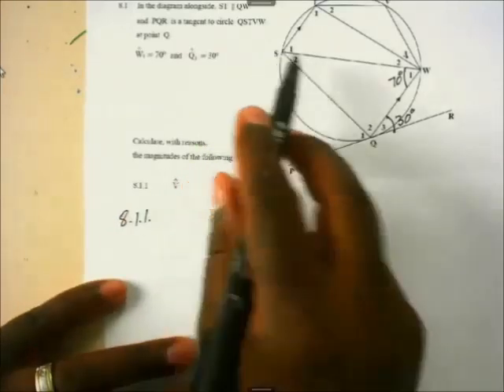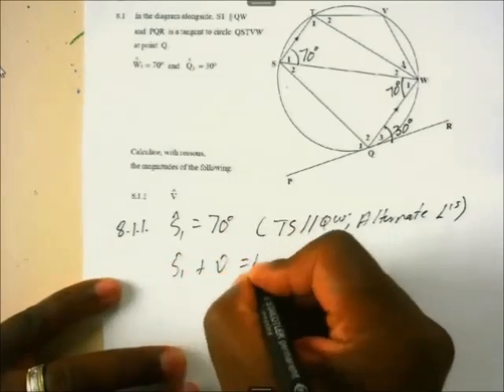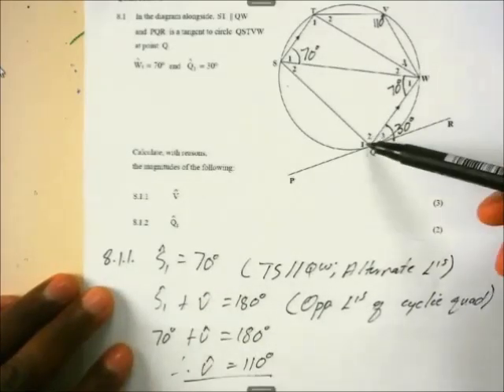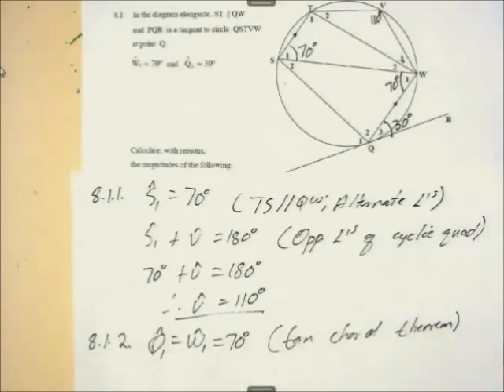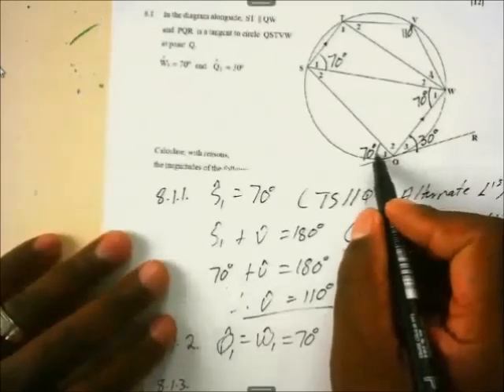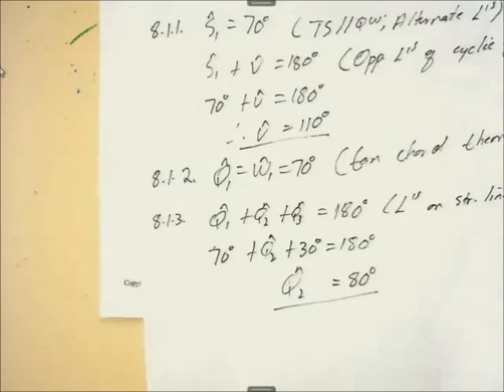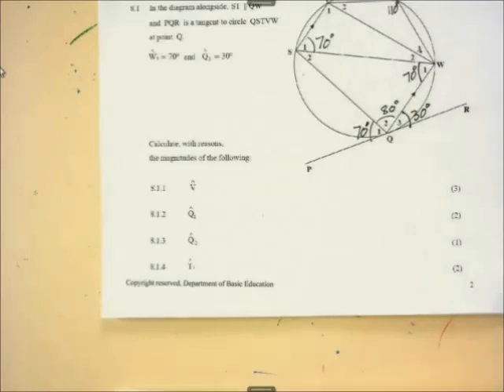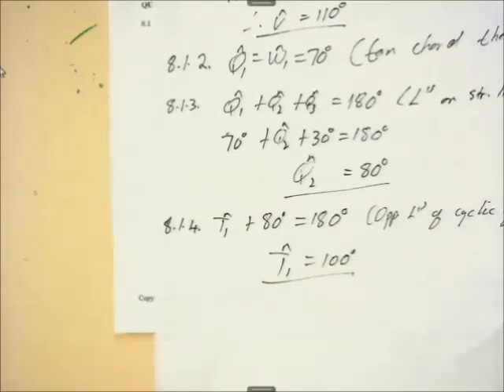Euclidean Geometry 204 - Pure Maths